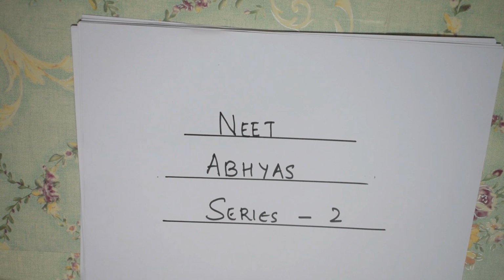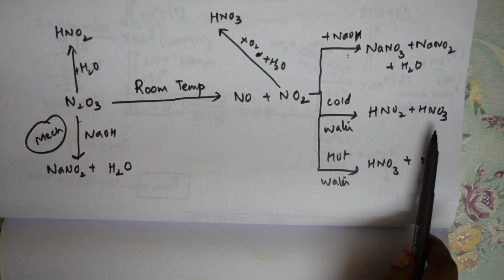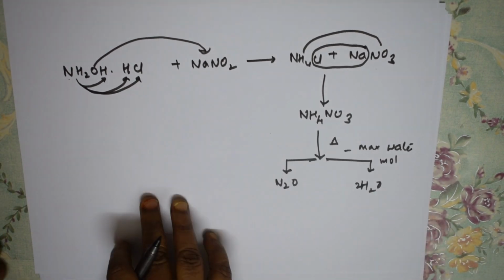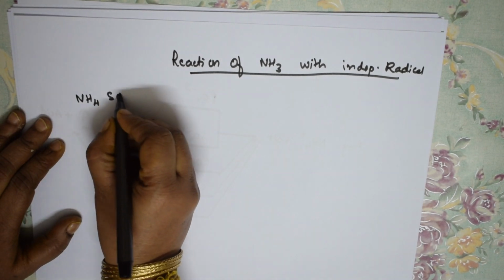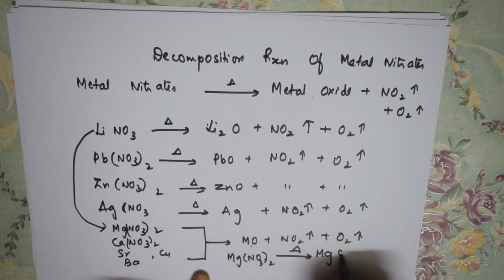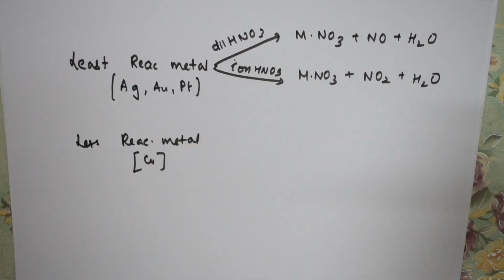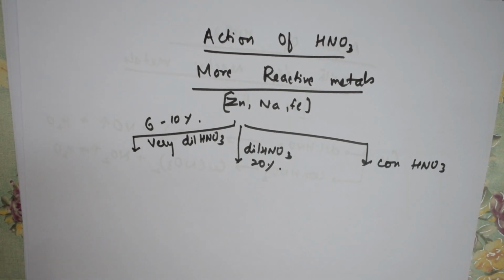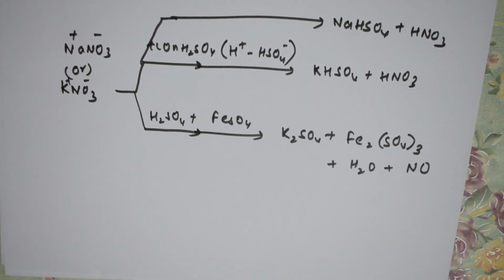🔥🔥 NEET ABHYAS | Part 2/3 | INORGANIC CHEMISTRY ORIGINAL MASTER SERIES| Vani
CHEMISTRY (ALL TOPICS INCLUDING CBSE 10 11 and 12 for JEE,  NEET, CET,  AIIMS AND OTHER COMPETITIVE EXAMS) ON LINE FREE COACHING CLASSES WITH QUALITY CONTENT.

SOLID STATE
numericals-